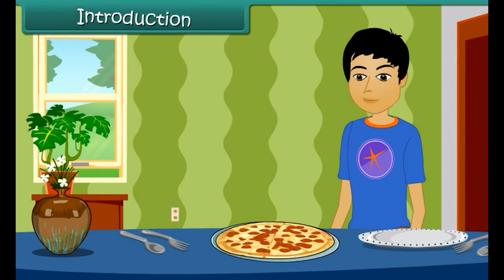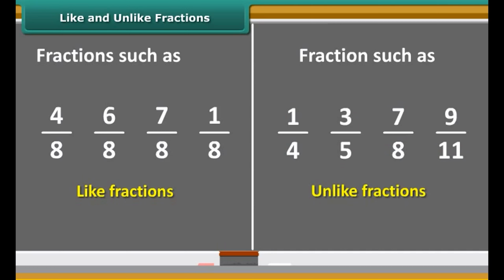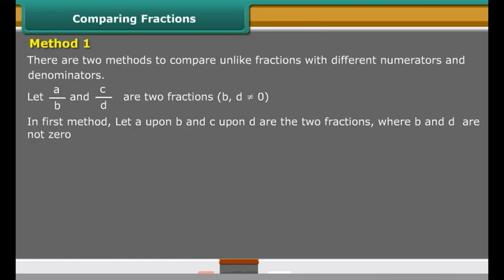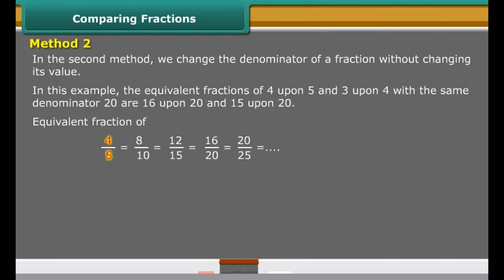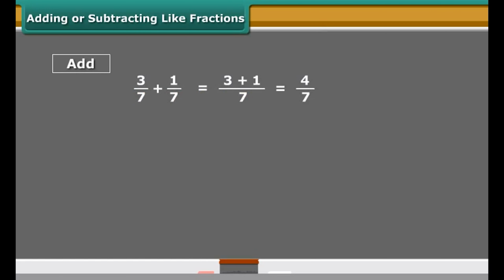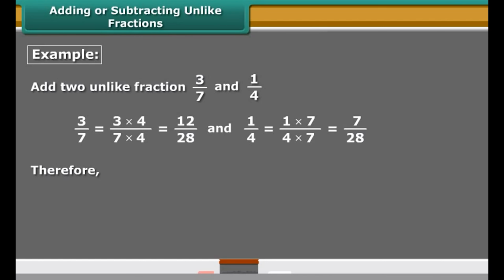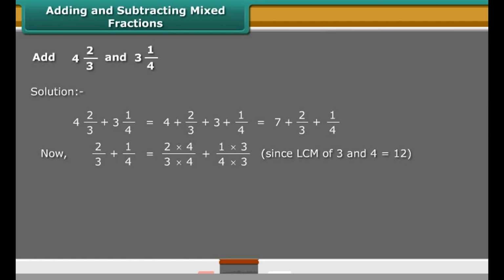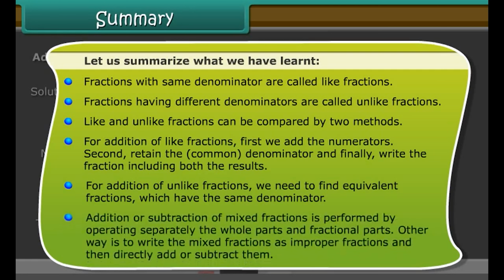Class 6. Mathematics Addition and Subtraction of Fractions